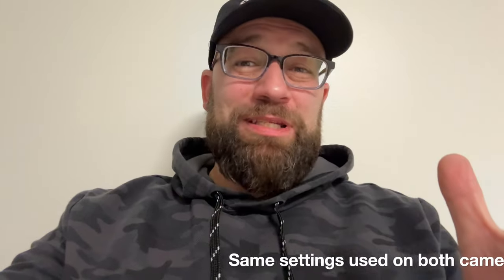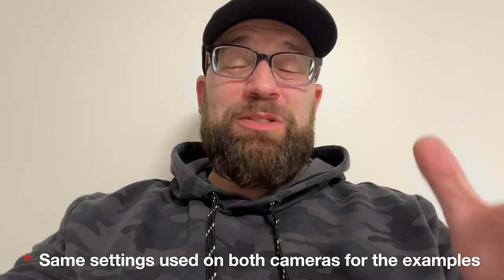Nikon Zf vs. Panasonic Lumix S5 IIX - Best Hybrid Camera Shootout!!!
In my never-ending quest to narrow down my camera collection to only 5 camera bodies, I compared the Nikon Zf with the Panny Lumix S5 IIx.  They are both absolutely fantastic cameras for the money. I think that the decision between the two boils down to your use case- Panny for video-centric folks, and Nikon for photo-centric folks, or those who just love retro-styled cameras. For my needs (and preferences), I chose the Zf despite its shortcomings compared to the S5 IIX (no joystick, no internal fan, no full size HDMI, no Leica native compatibility), in this very close battle between 2 excellent cameras!

You can buy the Panasonic Lumix S5 IIX

And the lens the Panny boy examples were shot

You can buy my choice, the Nikon Zf,

And the lens the Nikon examples were shot

This video was shot on my iPhone